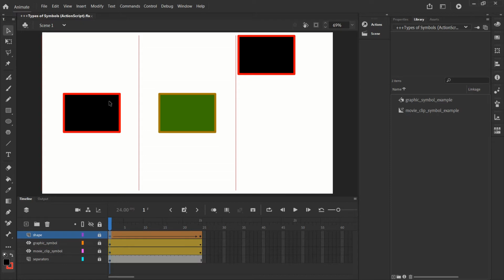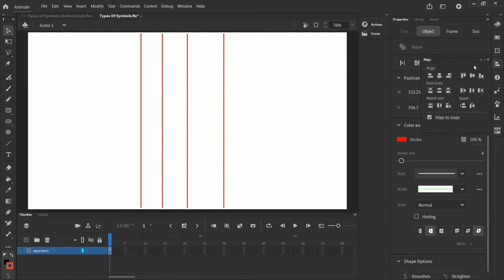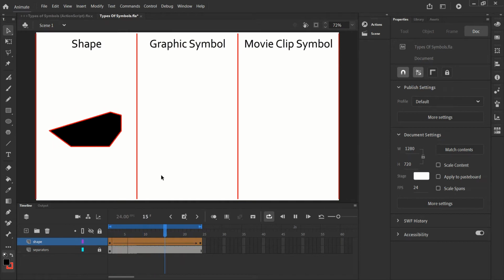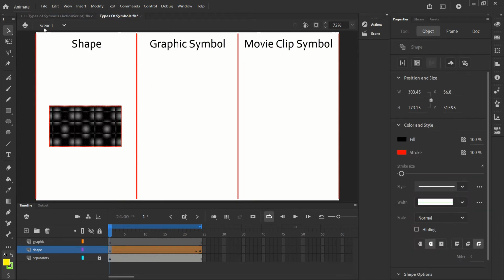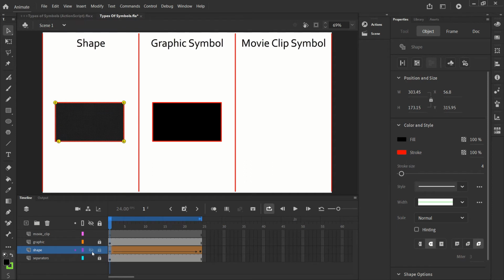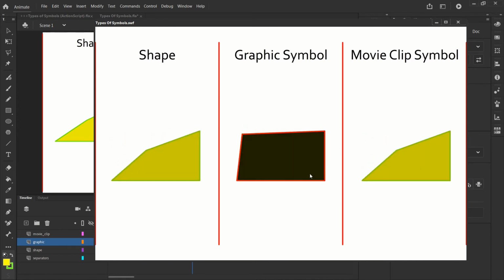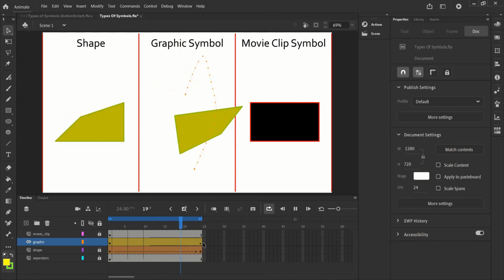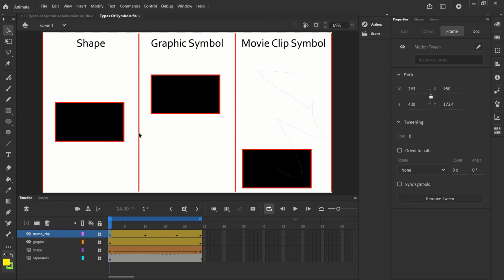Adobe Animate #5 - Shapes And Symbols, And When To Use Them Part 2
This video continues a series all about creating a basic animation in Adobe Animate. It should serve as an excellent introduction to the WJEC Digital Technology qualification for Unit 2.

Put the information from Part 1 into practice to create an animation with a shape, a graphic symbol and a movie clip symbol, in Adobe Animate. Look at the differences between the three, and when and when not to use them.

Here are the timestamps for different parts of the video:
0:00 Introduction
1:05 Setting Up the Stage
3:31 Manipulating Objects
8:32 Adding Text
11:23 Applying a Shape Tween
15:31 Hints
20:53 Other Effects
22:10 Creating a Graphic Symbol
24:53 Animation Within a Symbol
30:26 Creating a Movie Clip Symbol
37:01 Changing the Length of the Animation
42:32 Applying a Motion Tween